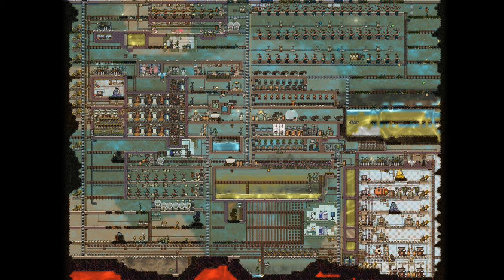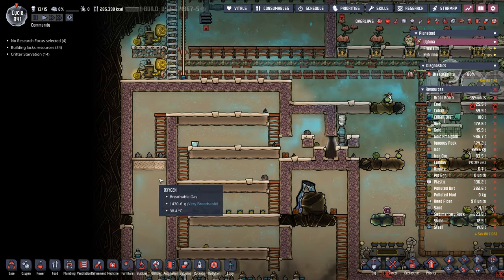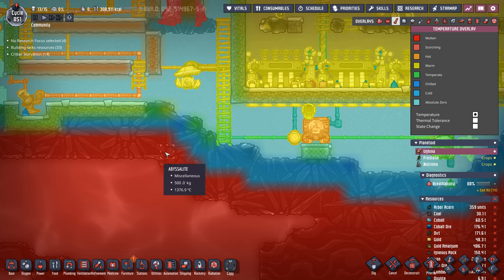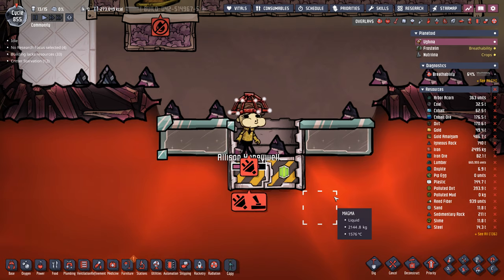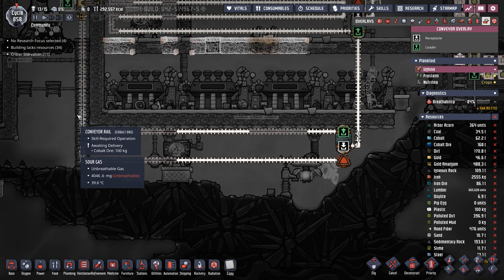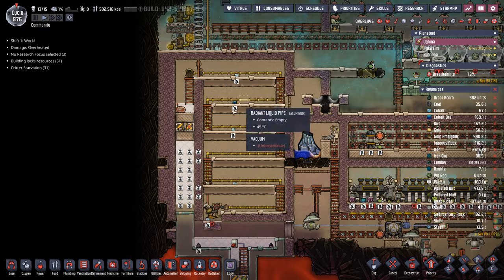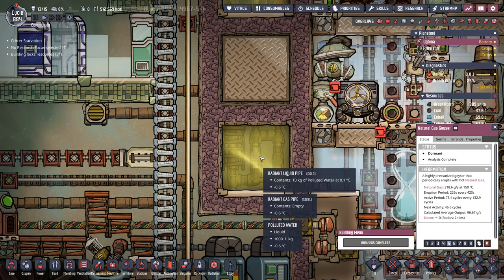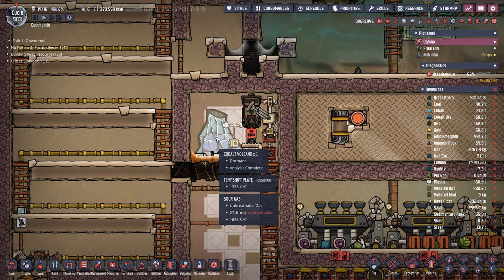Petro Boiler and Geothermal Power | Colonization Ep 12 | ONI Spaced Out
Travis 452
Echo 0

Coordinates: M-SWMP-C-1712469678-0